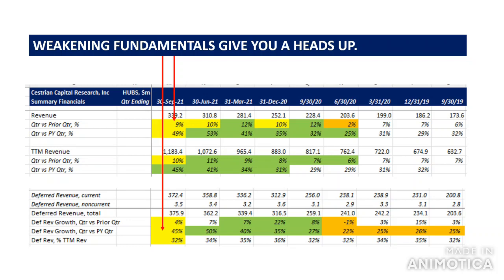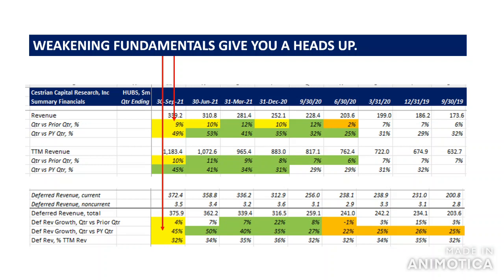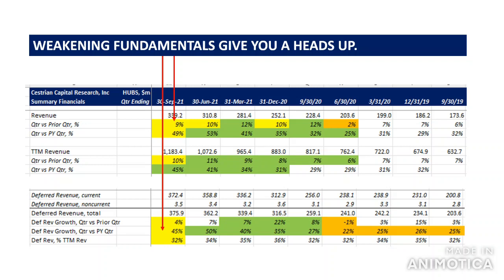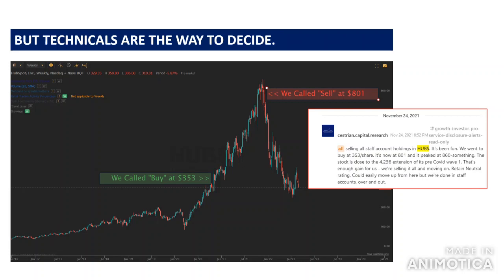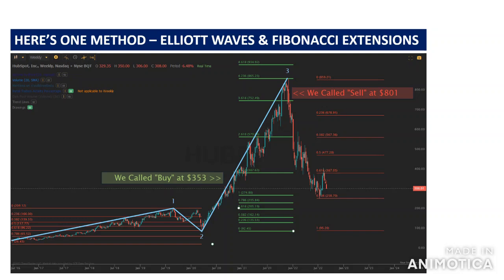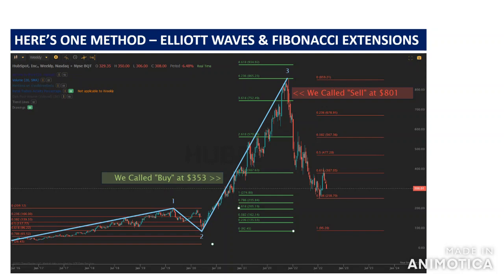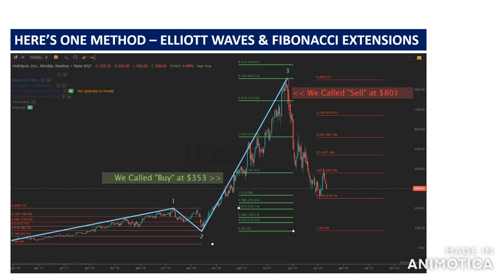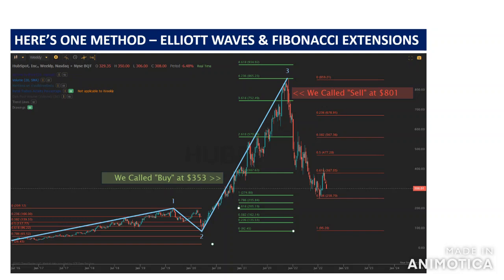How To ... Work Out When To Sell Your Stocks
We use HubSpot $HUBS as a worked example of how to use fundamentals and technicals together to identify when to sell.